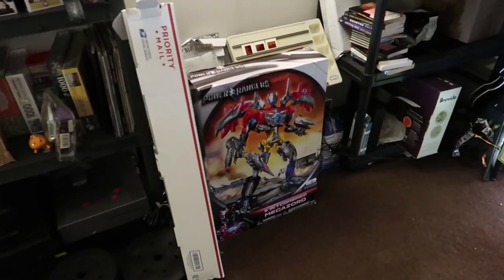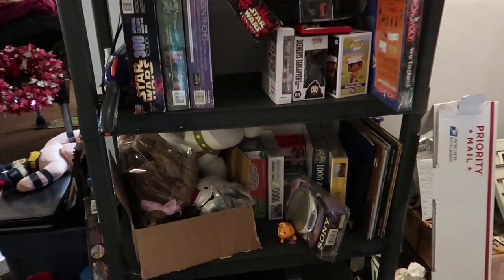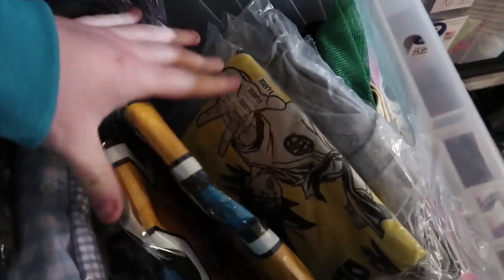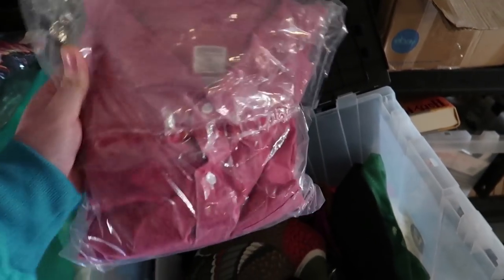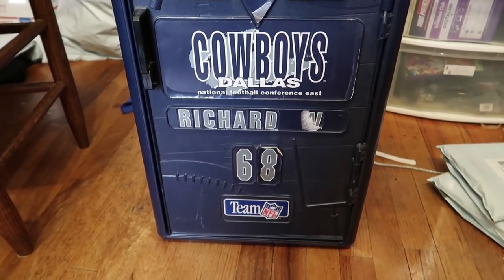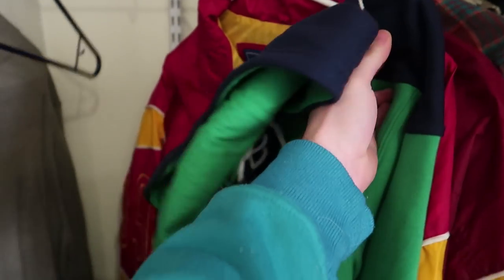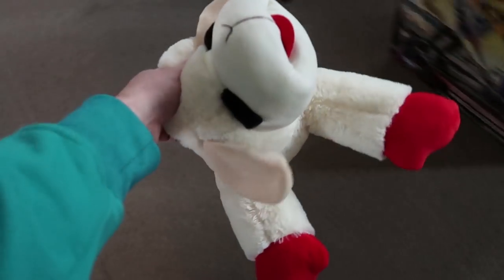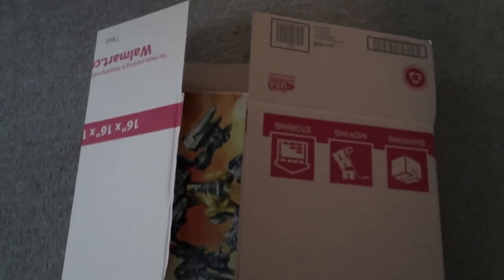Shipping HUGE Items on Ebay! | How Much Money Will I End Up Making on These Sales?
Thriftschool T Shirt, Limited to 100!

Buy Items I Use Everyday while Packing and Shipping!:

6 Pack of Buffing Pads